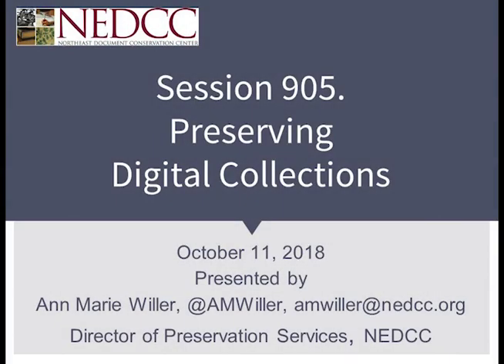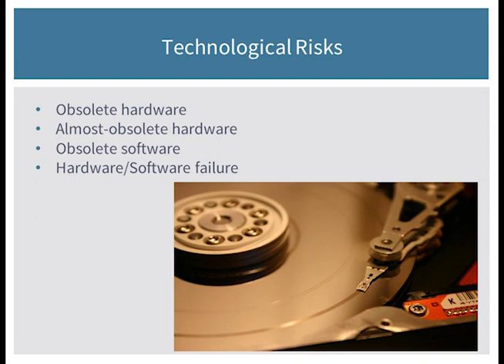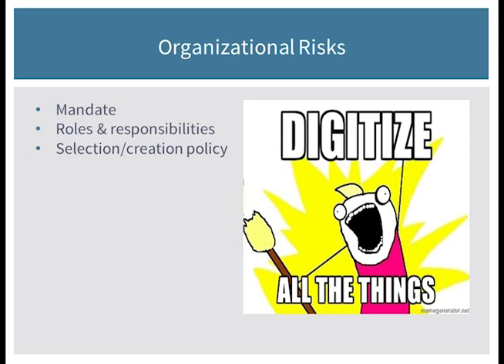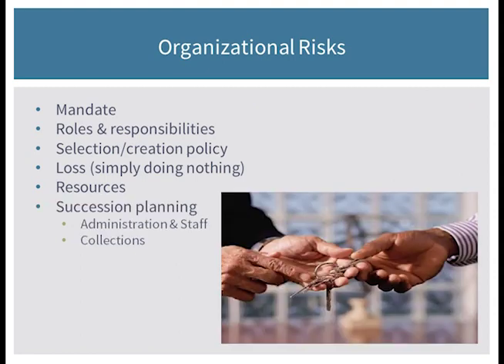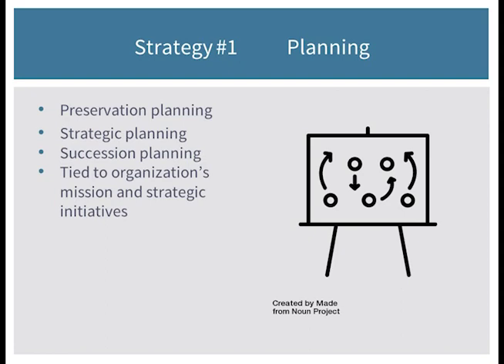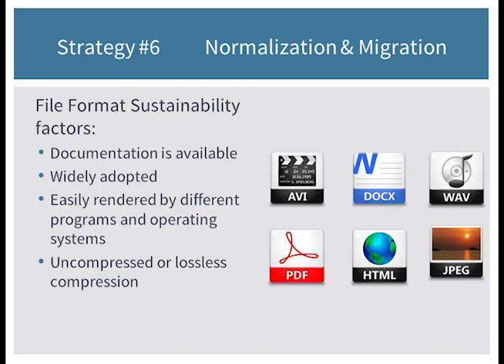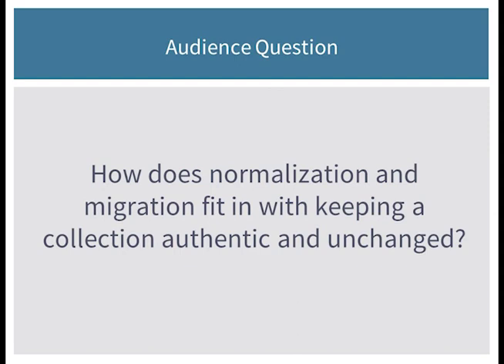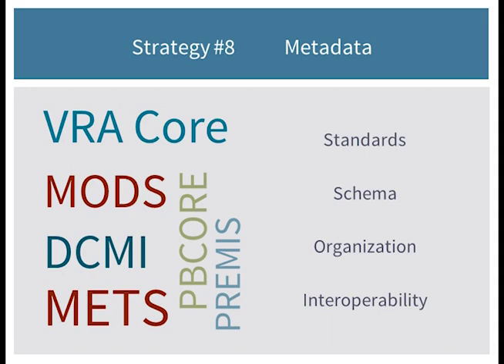Preserving Digital Collections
In this session, Ann Marie Willer, Director of Preservation Services, NEDCC Northeast Document Conservation Center, discusses how organizations that have recordings of oral histories, digital or digitized photographs and documents, formatted video files, and other materials in digital form can take steps toward preserving these materials. This presentation outlines how assessment can make these challenges more manageable, and introduces newly-released, free resources for assessing digital preservation of collections. This session was part of the ATALM annual conference held in Prior Lake, Minnesota, on October 8-11, 2018.